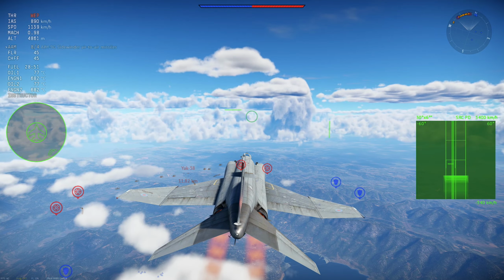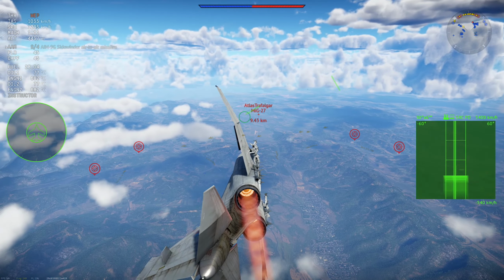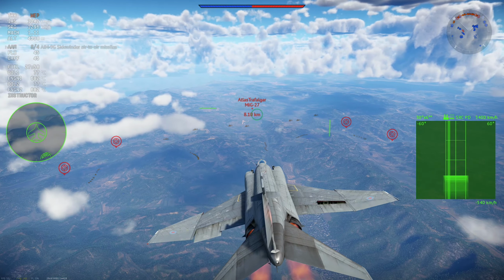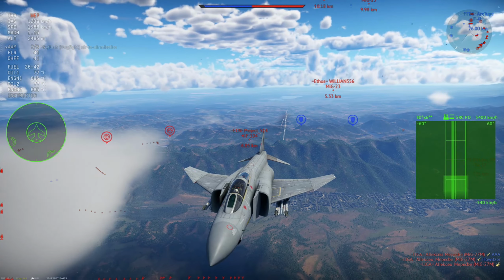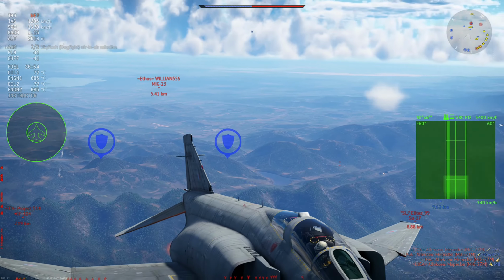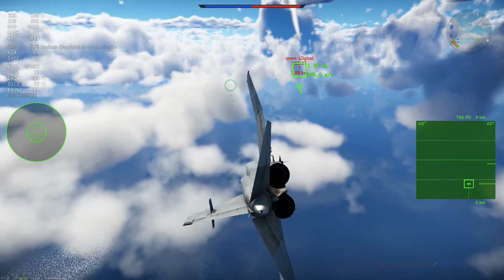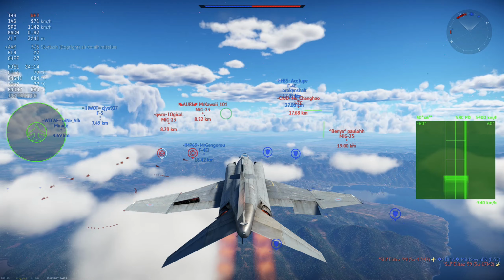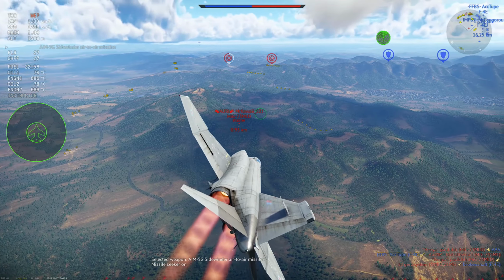War Thunder BVR revisiting some tactics!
Hello guys taking a look at BVR engagments again, some tips and tricks on it!

Amazon Link to help the channel:

Timecodes:
00:00 - Basic Idea of the main tactic!
04:25 - F104S example
06:00 - MLD example + 10km+ rule
08:55 - PD example with the F4M
12:25 - US and Russian mains real difficulty -